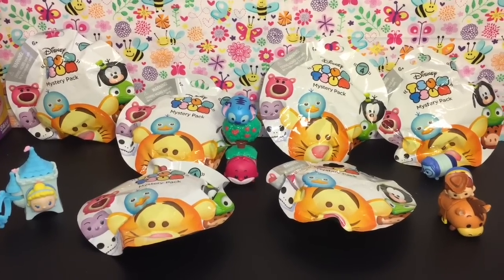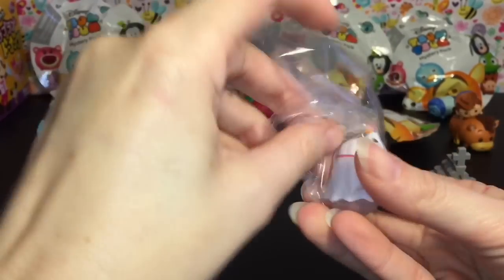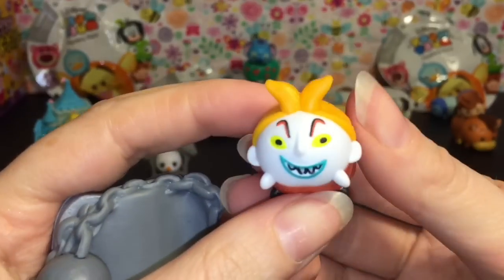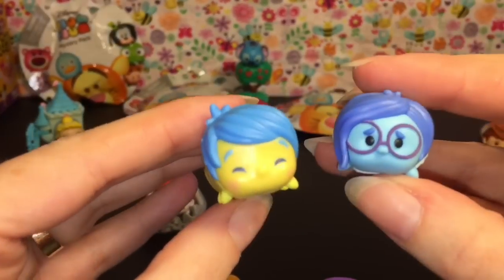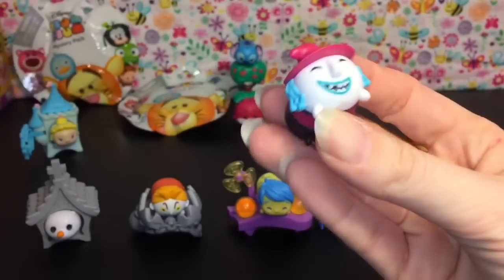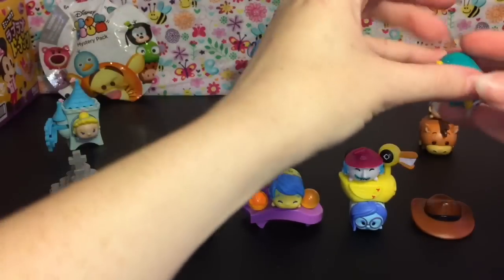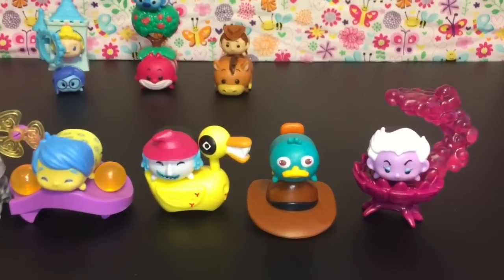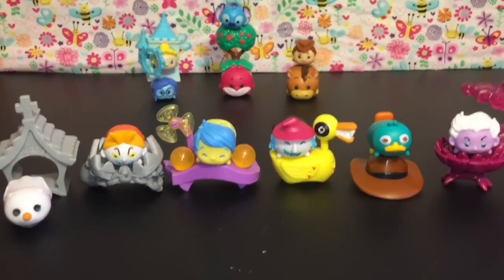Disney Tsum Tsums Series 4 Blind Bags